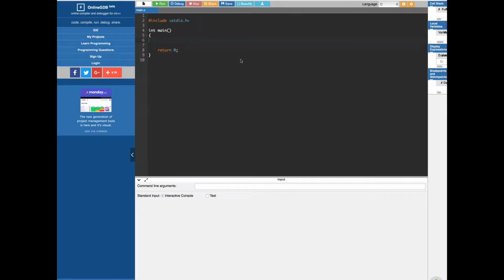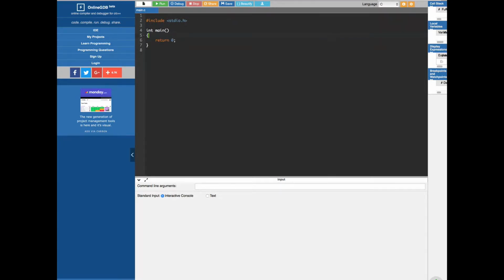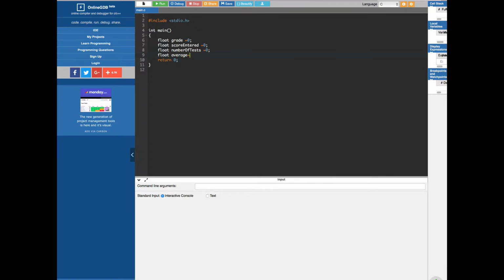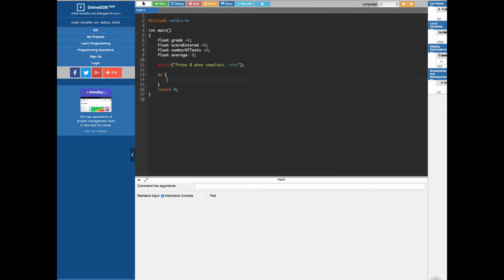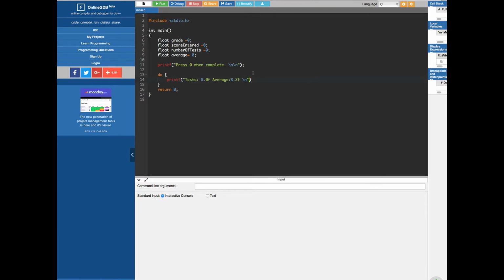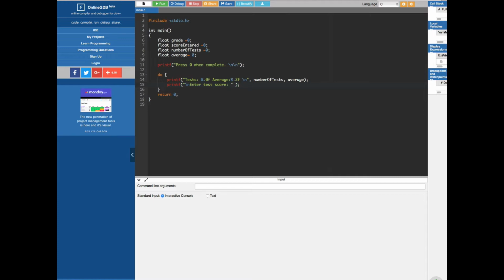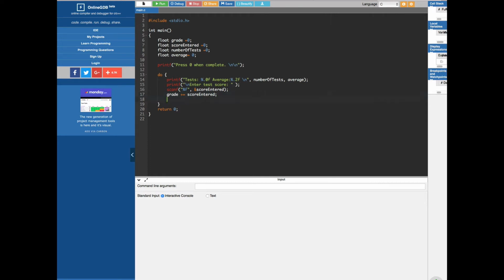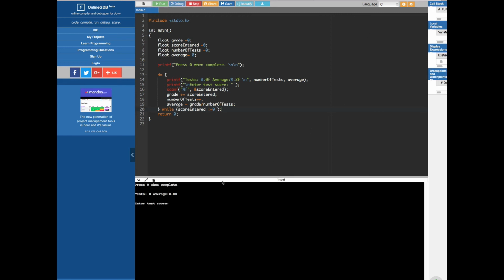C Programming Tutorial - 22 - do while Loops